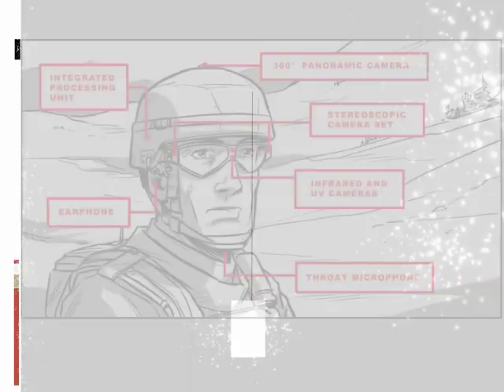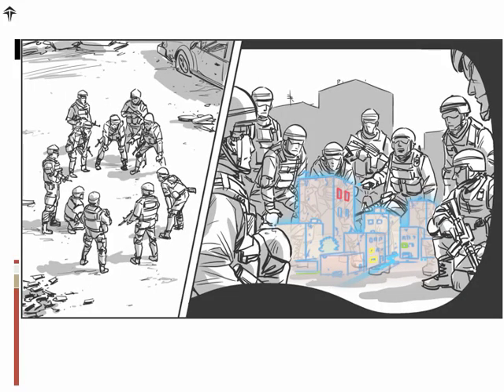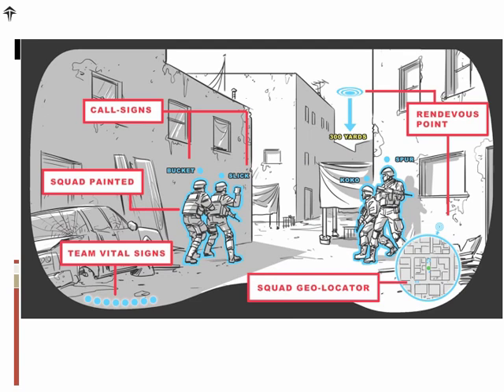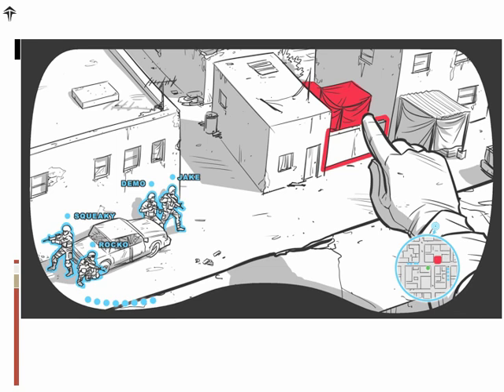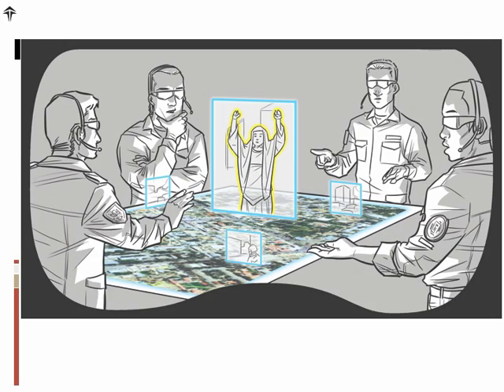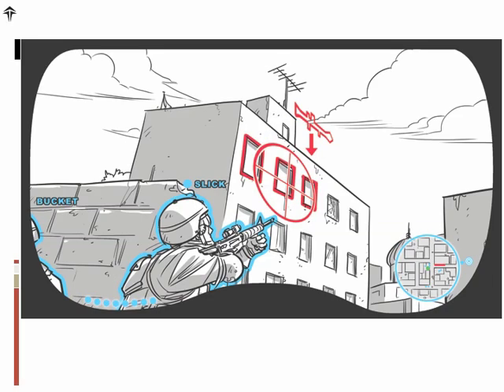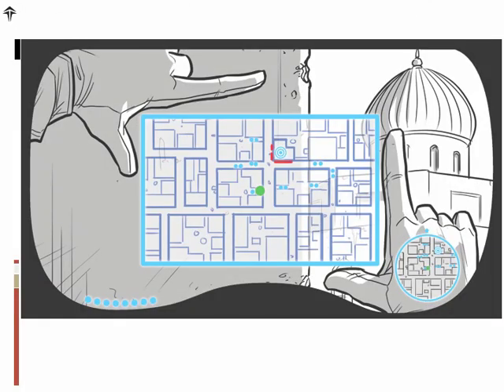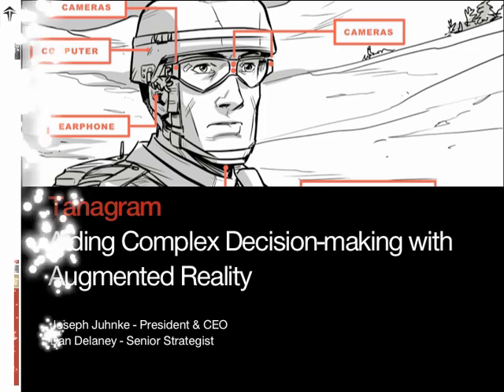ChicagoInnovationShort_1.mp4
A short video on the story behind iARM (intelligent Augmented Reality Model)